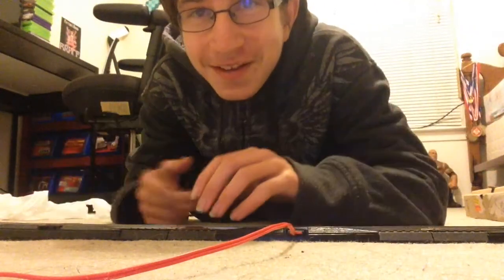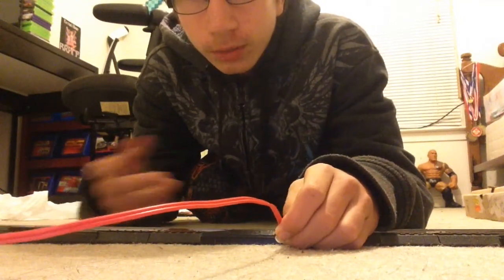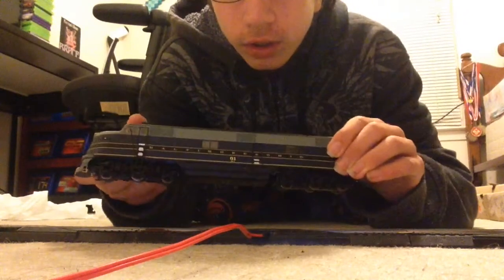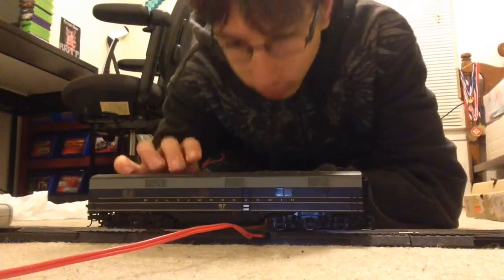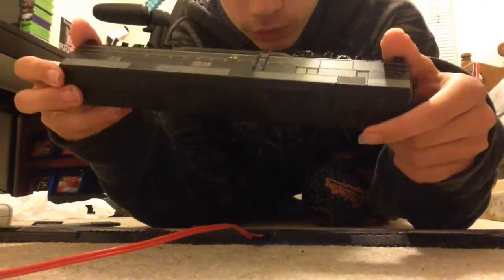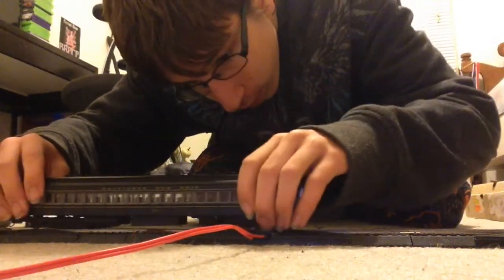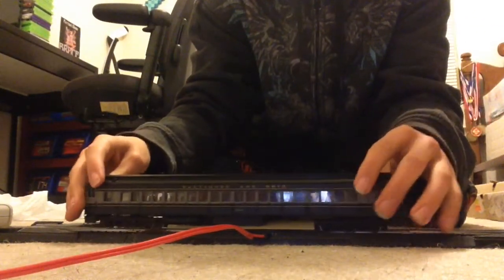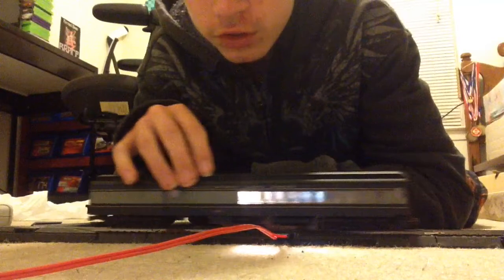Baltimore and Ohio h.o scale train review